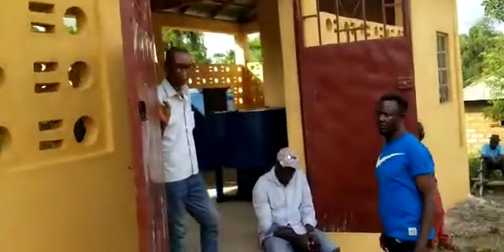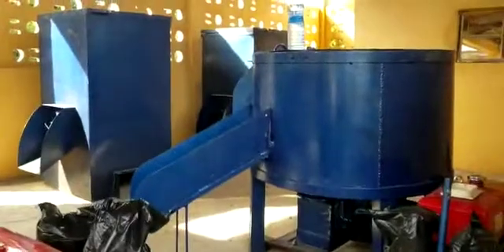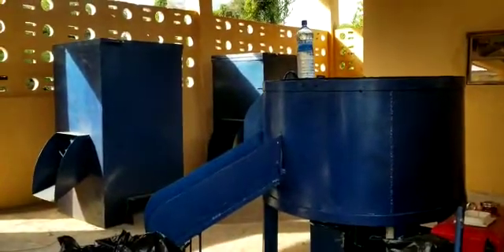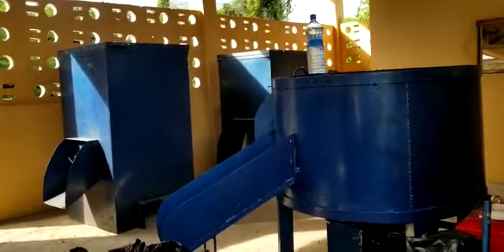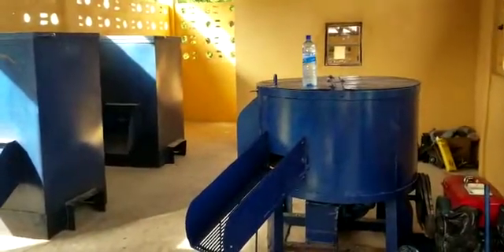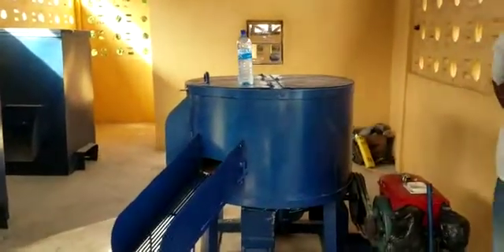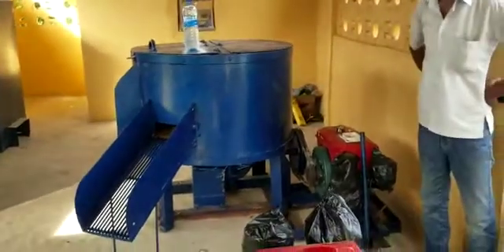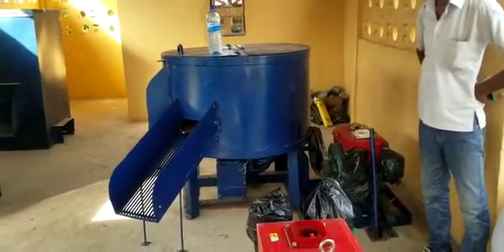The Palm Oil Mill Part 1 - An European Union Funded Project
The Palm Oil Mill - An European Union Funded Project in Moyamba District, South of Sierra Leone.

FINIC is lead applicant in a consortium implementing a project for the European Union called Production and processing of Palm oil in a government flagship program called Boosting Agriculture and Food Security (BAFS)

This is not a working video but rather one showing the layout of equipment in a mill house measuring 40 feet by 16 feet. This is just to show the equipment layout. A video showing the mill house fully operational, will be youtubed in due time.

Meanwhile, take note that this mill house will be able to produce 1,000 litres (5 drums) of palm oil in a day of 8 hours.

FINIC IS GOOD FOR AFRICA